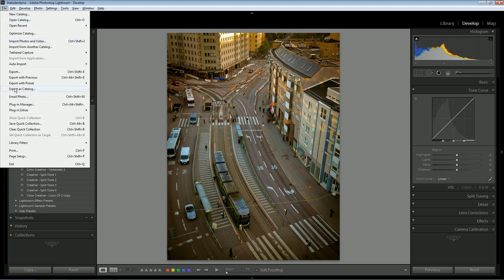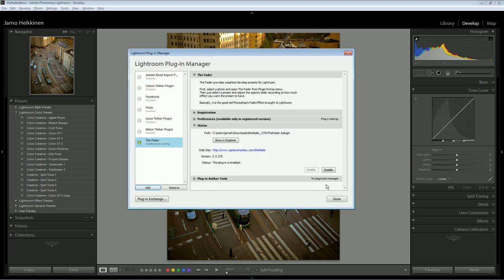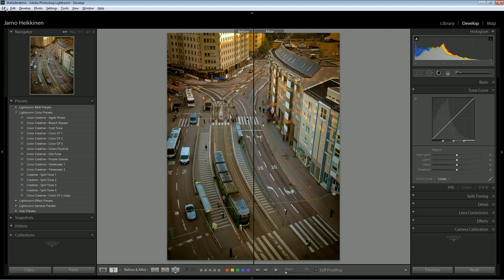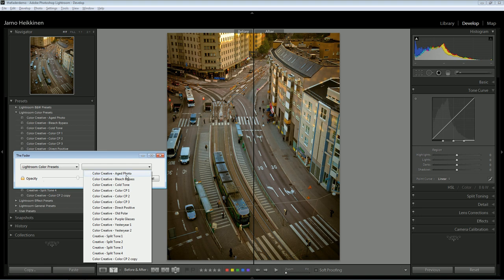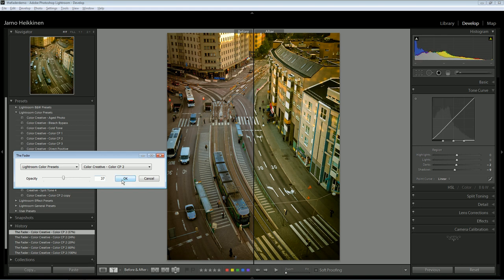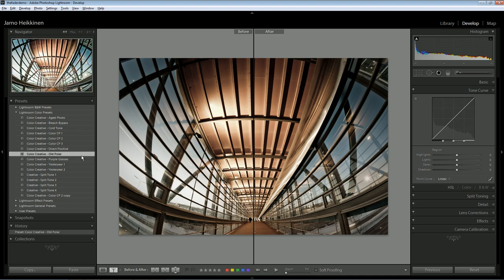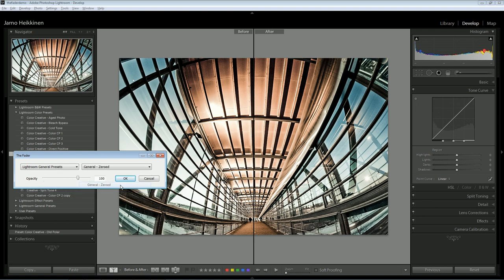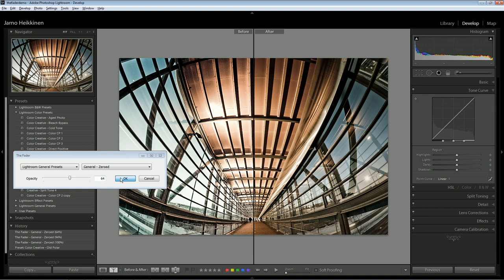The Fader - Fading Lightroom Presets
Short tutorial video for fading Lightroom preset opacity with The Fader plugin.  The video shows how the plugin allows turning down the preset effects and mixing settings together.  Works with Lightroom 3.x and 4.0.

Note how the sliders move when doing adjustments, this is because this plugin uses Lightroom's own processing engine for doing the work.  You can later on create develop preset out of the settings and adjust the settings manually!